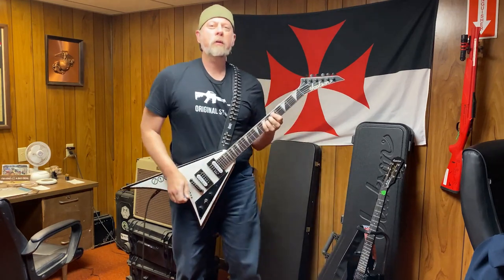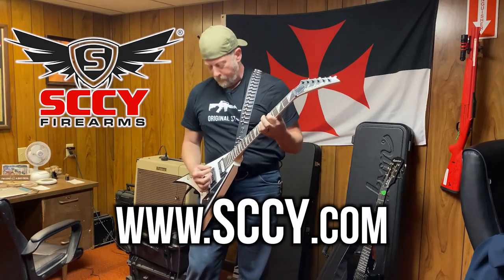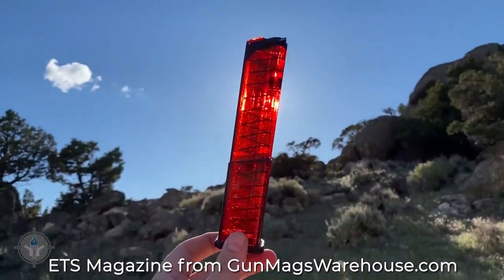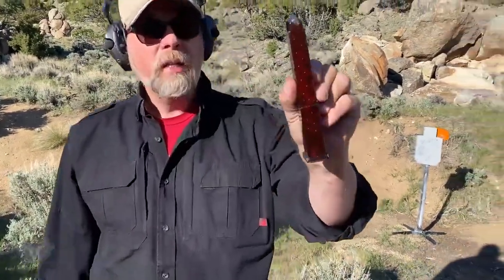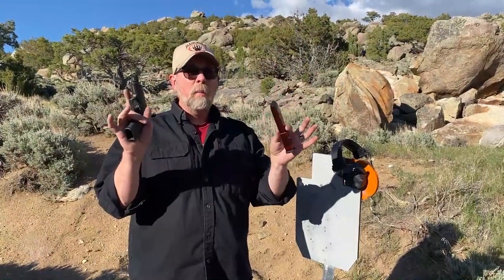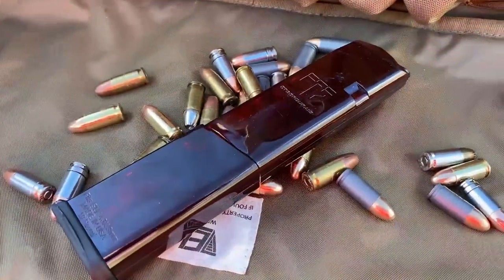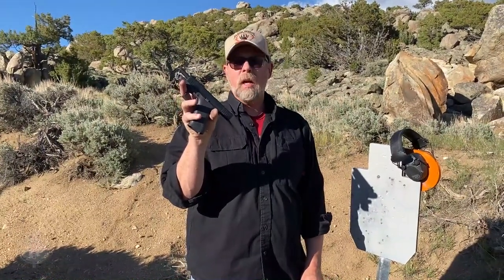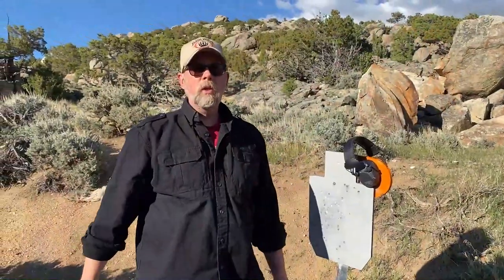The Red Mag | GLOCK 48 ETS Mag Review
Sometimes you just want to enjoy yourself on the range. An extended pistol magazine, though impractical for concealed carry, is no problem for practicing. Paul recently purchased a new ETS extended magazine for his GLOCK 48 9x19mm pistol.

It was a beautiful, sunny day in Wyoming and we thought we might as well shoot a quick video for you. Join us as we experience our first range session with the new ETS magazine, the GLOCK 48 and our favorite Night Fision pistols sights.